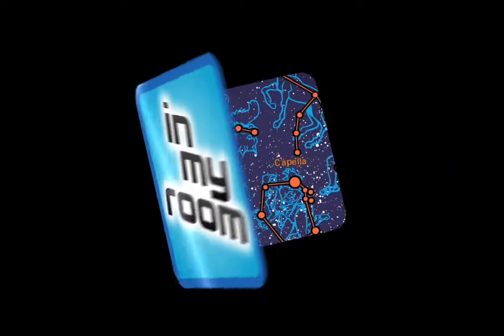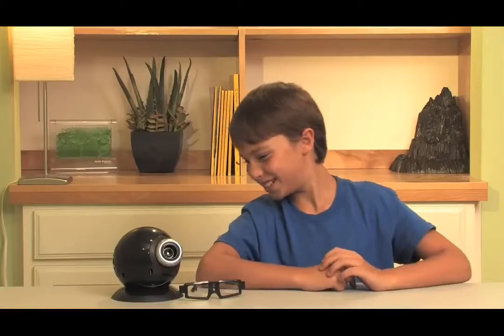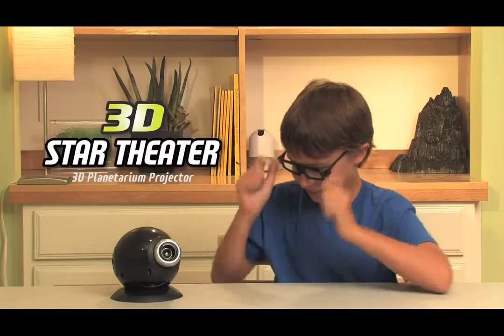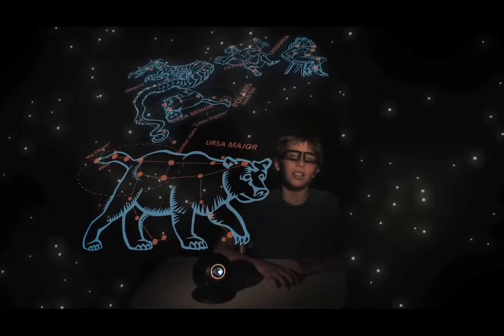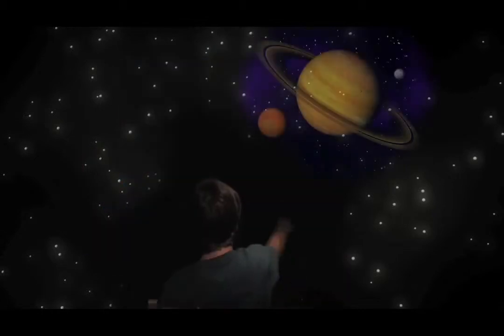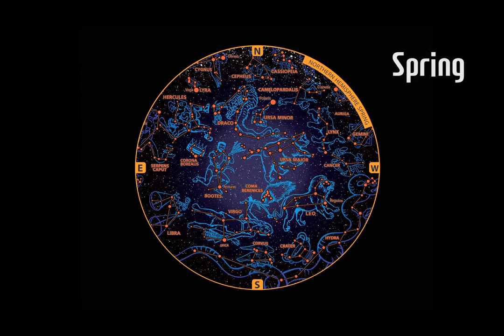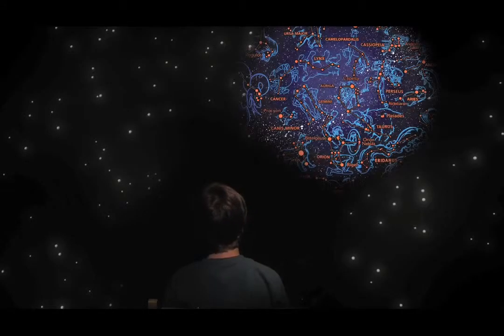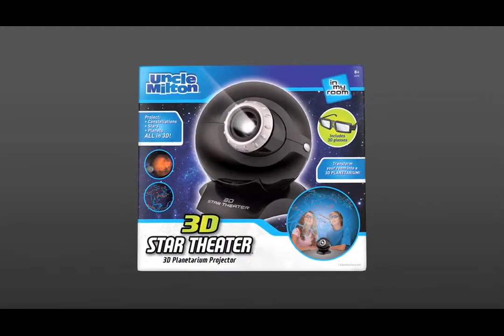Uncle Milton 3-D Star Theater product drugstore.com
View this video featuring the Uncle Milton 3-D Star Theater drugstore.com product and shop other similar products on drugstore.com. More information 1 Uncle Milton 3-D Star Theater - Products featured in the video: 1 Uncle Milton 3-D Star Theater drugstore.com 2 Uncle Milton Earth In My Room drugstore.com 3 Uncle Milton Rainbow in My Room Ages 5+ drugstore.com 4 Uncle Milton Moon in My Room Ages 6+ drugstore.com